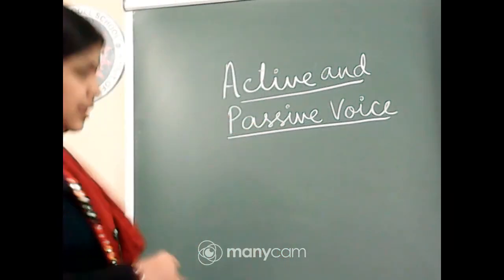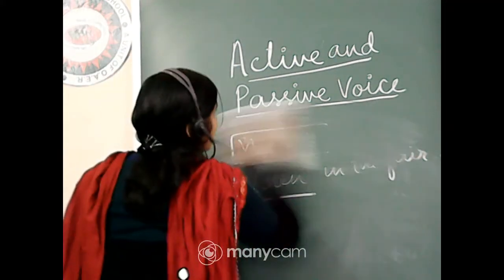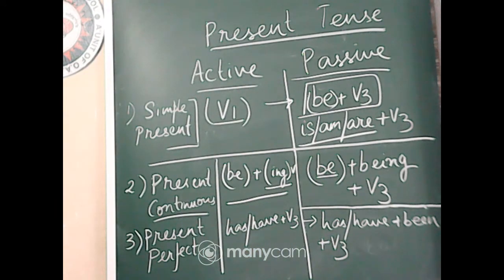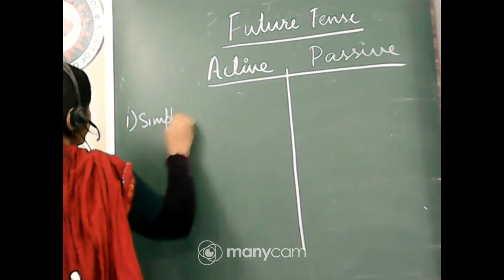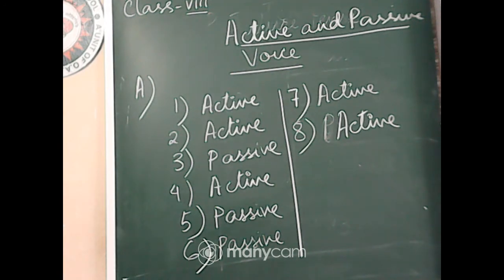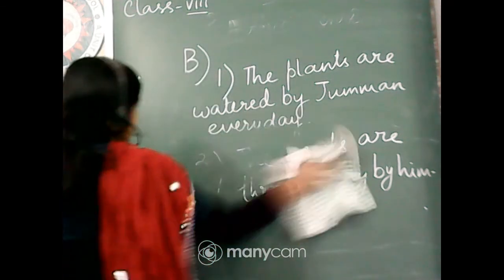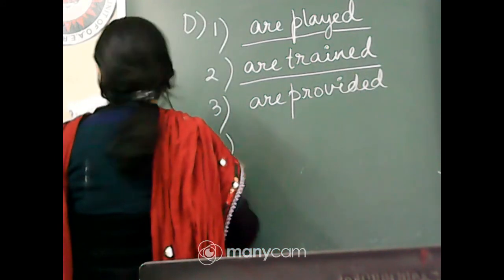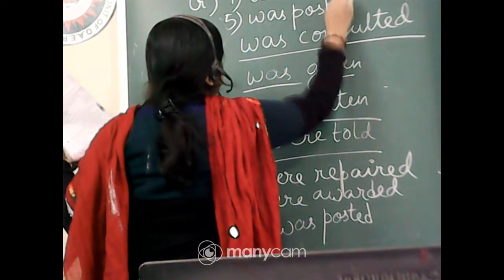CLASS VIII ENGLISH GRAMMAR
CLASS: VIII
SUB: ENGLISH
TOPIC: ACTIVE AND PASSIVE VOICE
TEACHER : SHREYA GOSWAMI